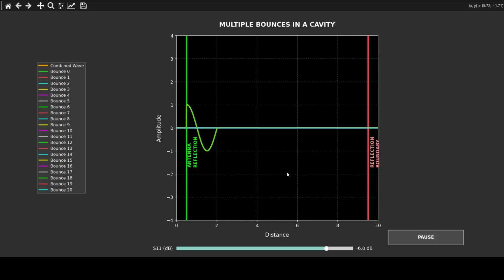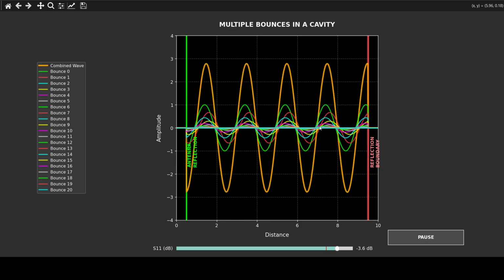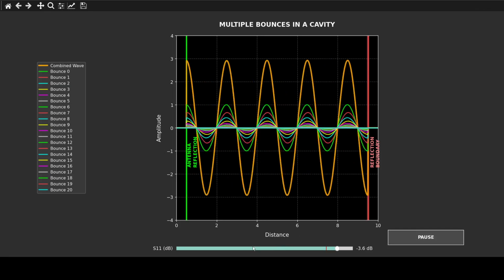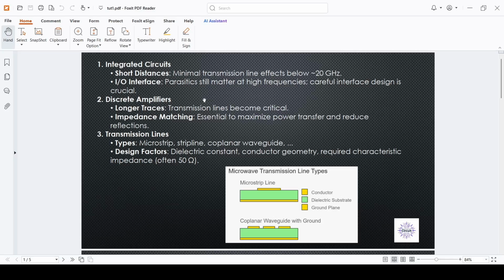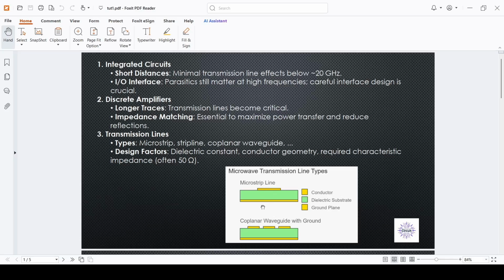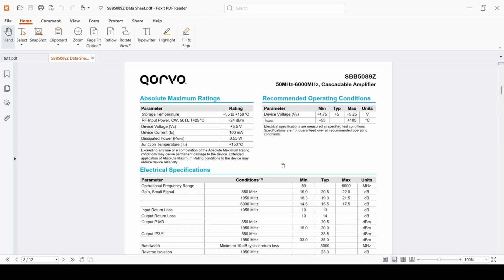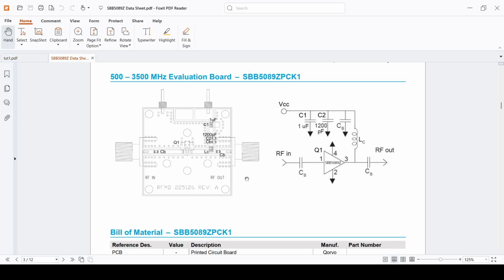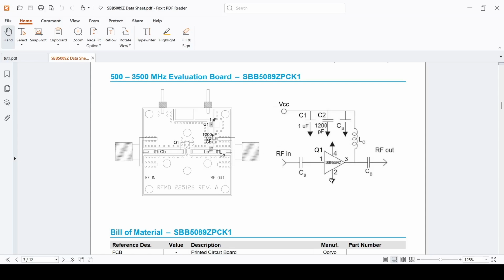Why Impedance Matching MATTERS in RF Amplifiers: S‑Parameters, Reflections & More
In this video, we explore RF amplifier design fundamentals and demonstrate why impedance matching is essential for optimal performance and efficient power transfer. Learn how proper matching networks and the use of S‑parameters help maintain signal integrity by reducing reflections and mismatch distortion.

Key Topics Covered:

1. Impedance Matching: Understanding how matching networks optimize power efficiency and minimize signal loss through systematic design approaches.
2. S‑Parameters & Transistor Characterization: Examining these critical parameters for effective discrete amplifier design and performance analysis.
3. Transmission Lines & Signal Reflections: Analyzing the impact of impedance mismatches on signal distortion and implementing techniques to mitigate these effects.

This video provides valuable insights for both early-career RF engineers and experienced professionals seeking to enhance their understanding of RF circuit design principles and amplifier performance optimization.

Your questions and professional experiences are welcome in the comments section.